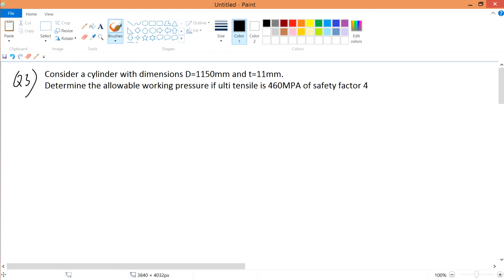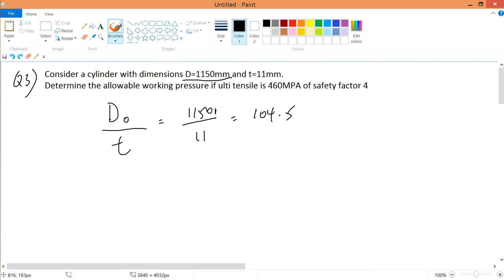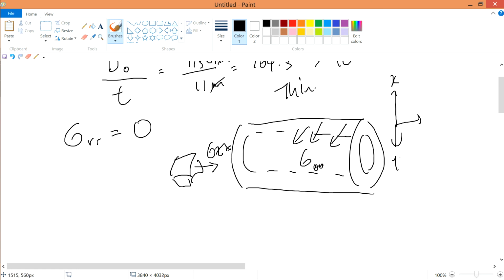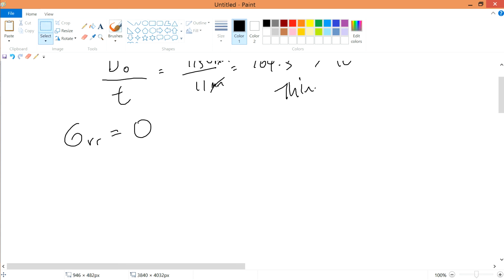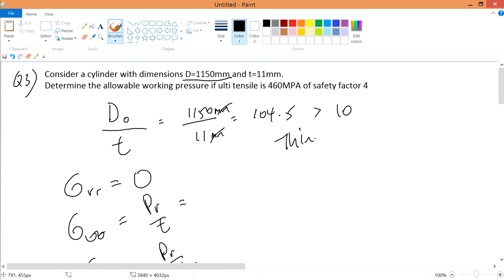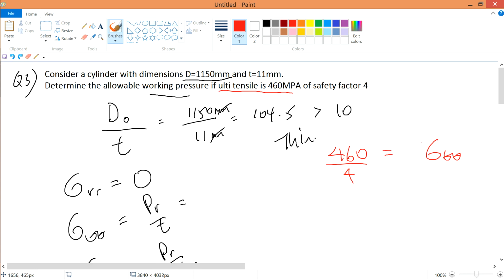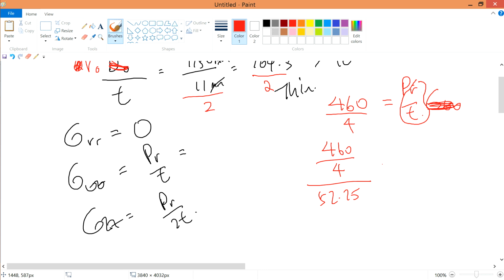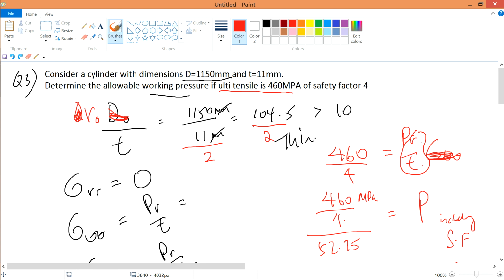l5v2 Tutorial Question 3 on simple thin wall cylinderical with safety factor calculation